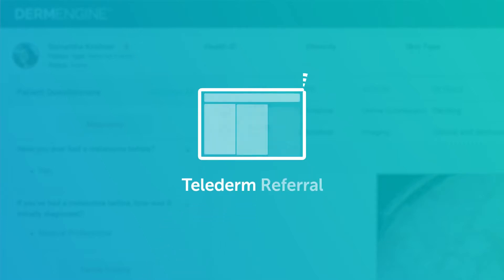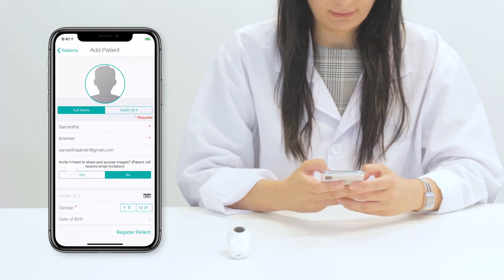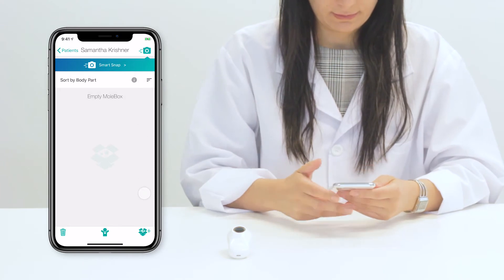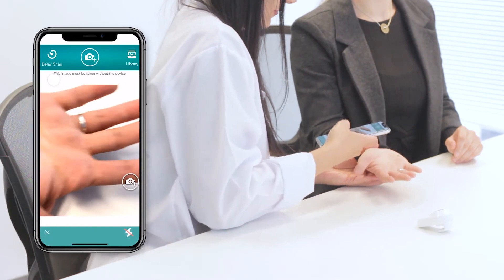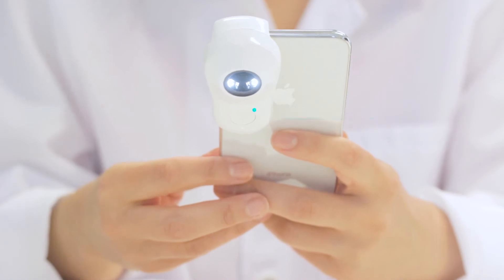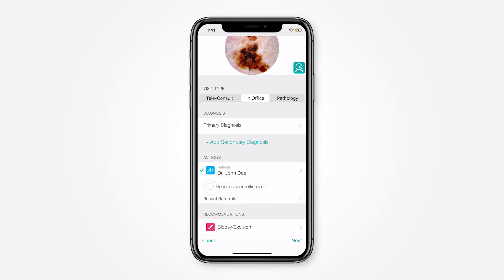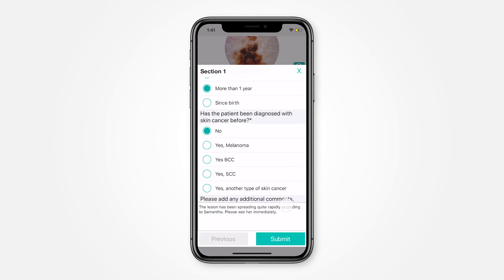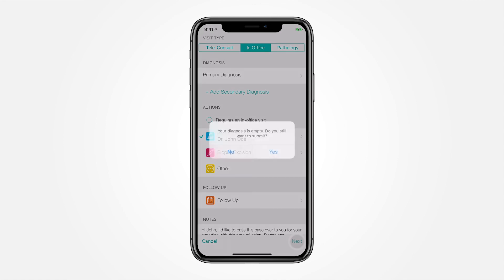Teledermatology Part 1 (Provider to Provider)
DermEngine is an intelligent dermatology software for the imaging, documentation and analysis of skin conditions including skin cancer.

In this video, you'll learn how to add a patient, document their spots, capture overview and dermoscopic images, and provide your professional feedback.